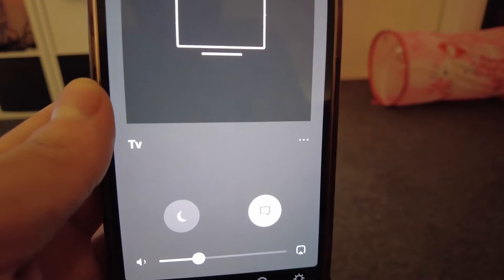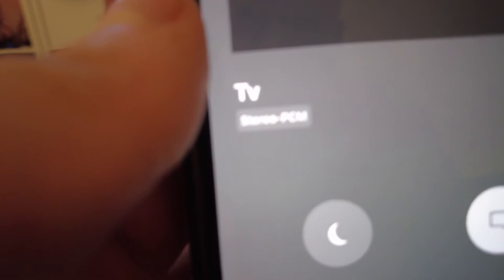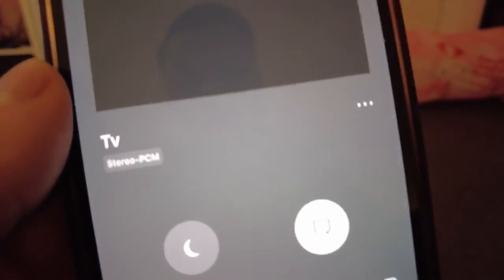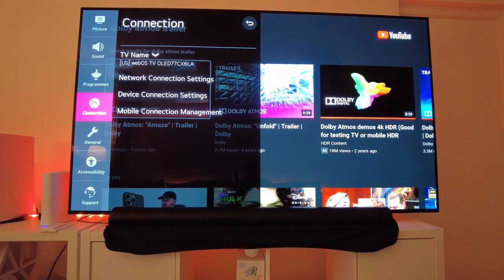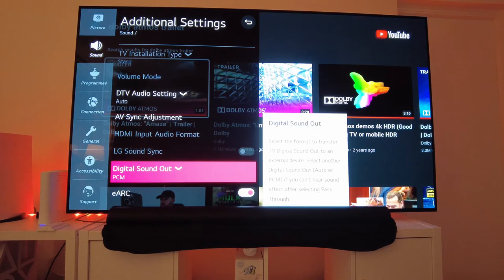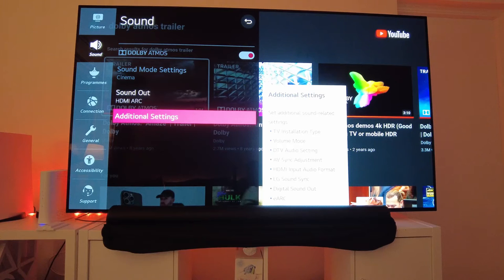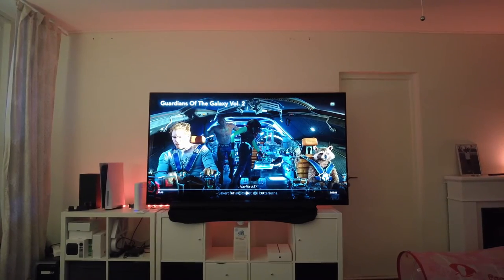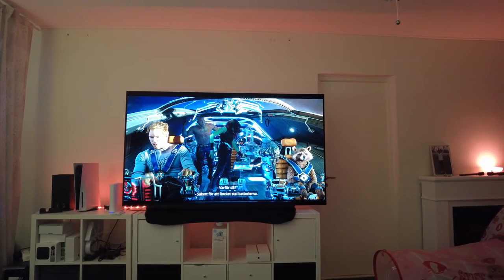These Settings Are IMPORTANT For Dolby Surround - Sonos Cinema System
Hello guys, in this video I will show you what tv settings that are important so you can max out the whole surround sound experience with Sonos.